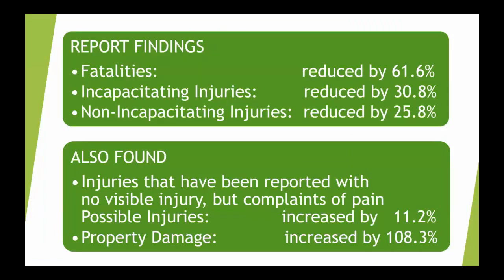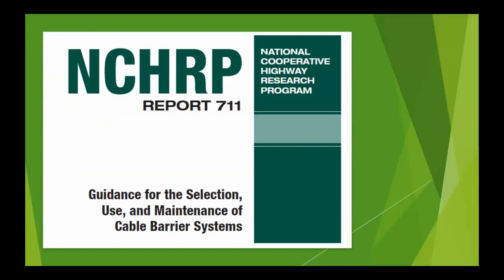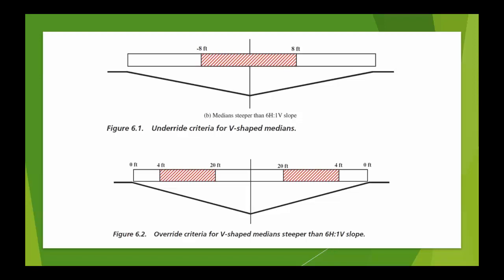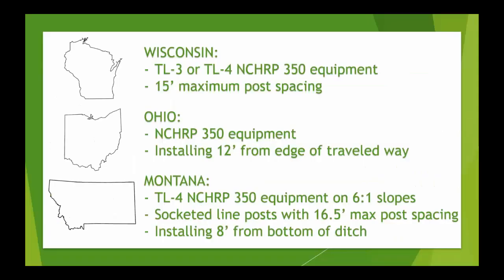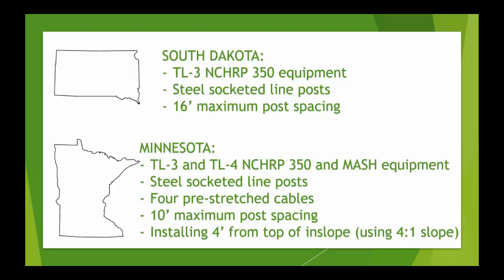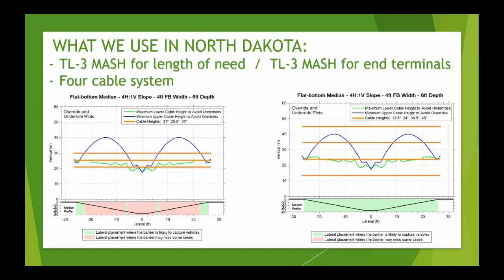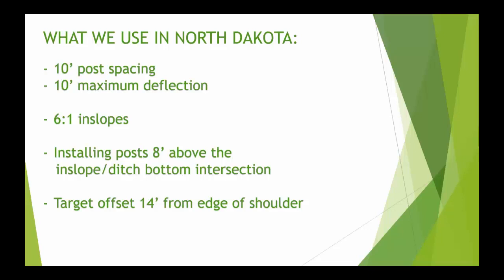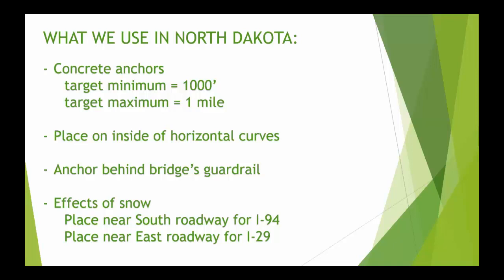Virtual Construction and Project Development Conference: Median Cable Guardrail with Cameron Scott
An overview of the design aspect of the median cable guardrail installation that happened last summer. This presentation is given by Cameron Scott.